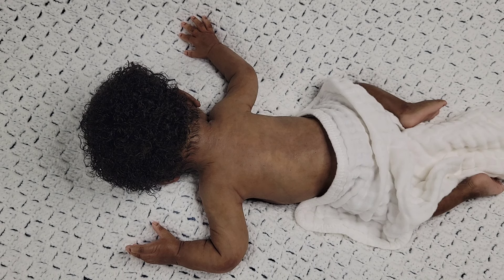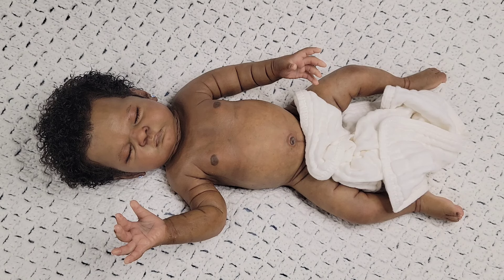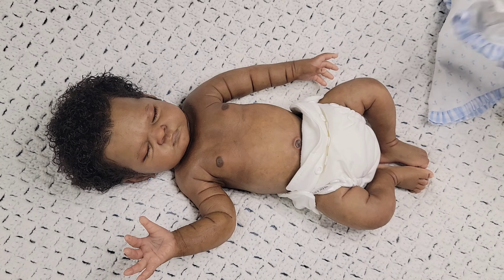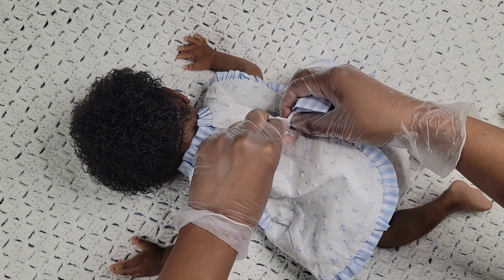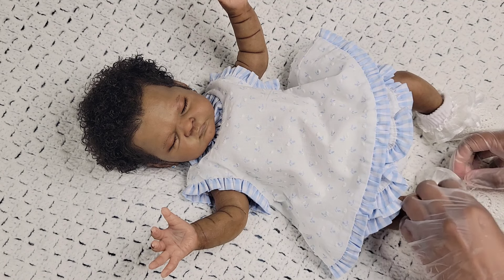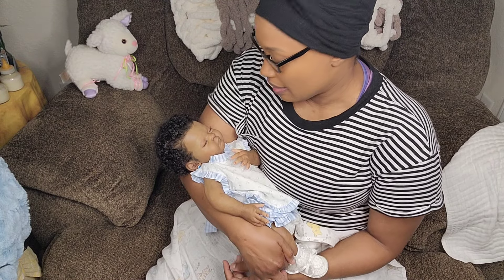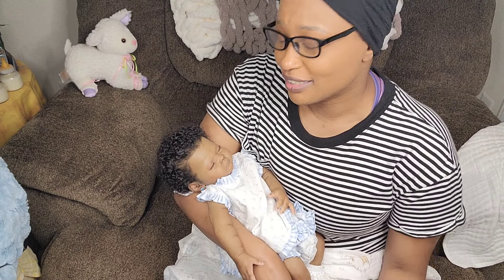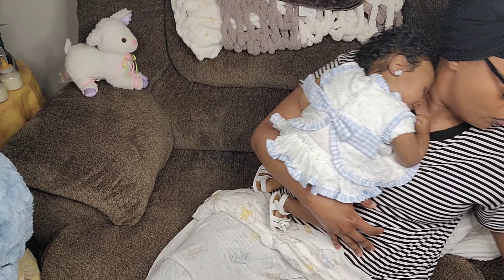Please Welcome Baby Londynn|Leela Sculpt by Melody Hess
Baby Londynn is the Leela Sculpt by Melody Hess.  She is 18 inches and weighs 6lbs 3oz. She was painted and rooted by me.. All her details will be posted on reborns.com